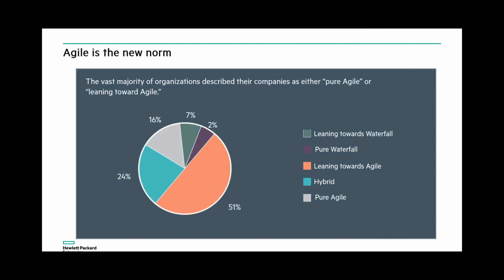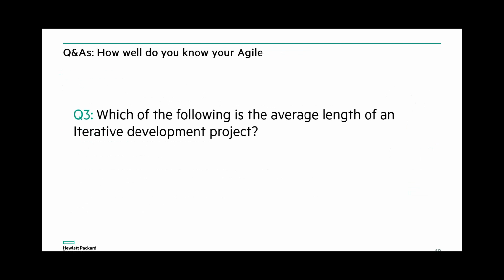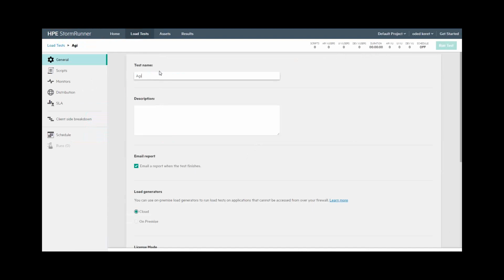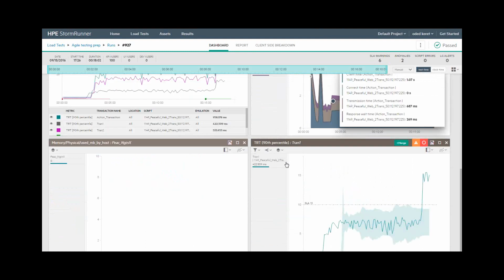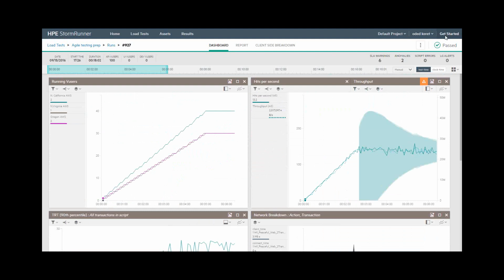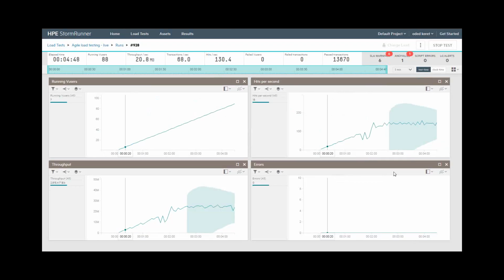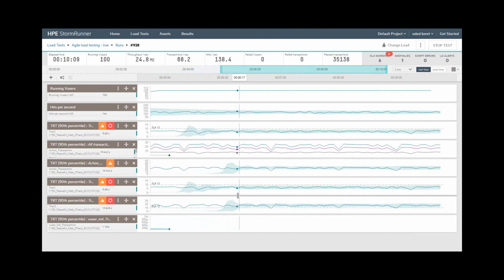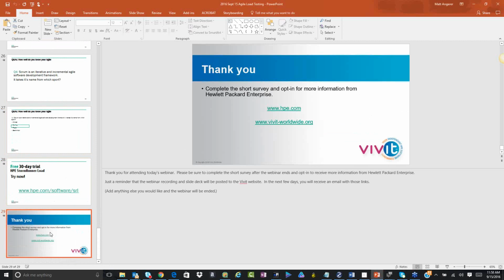Vivit-Worldwide.org - Agile Load Testing using StormRunner Load [9-15-2016 ]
Agile Load Testing using StormRunner Load